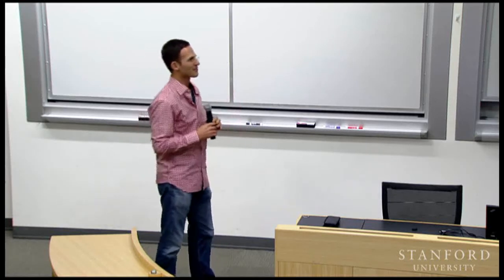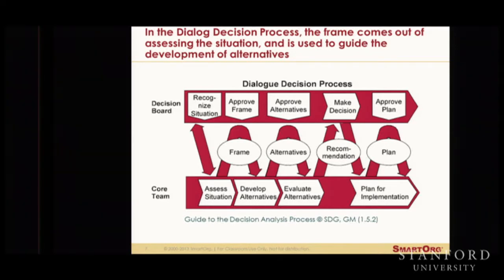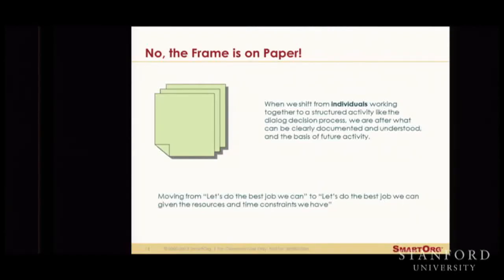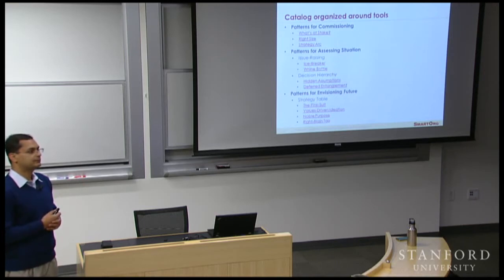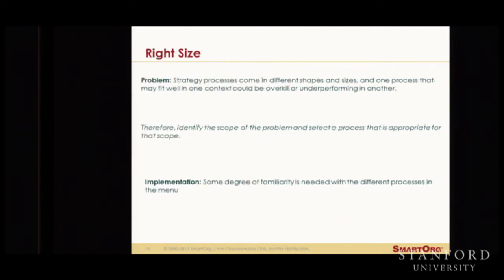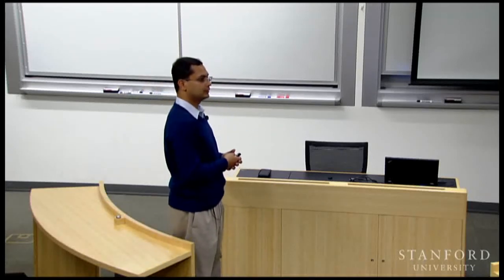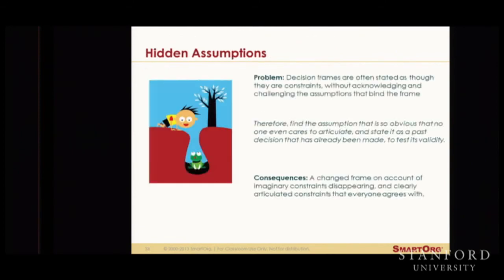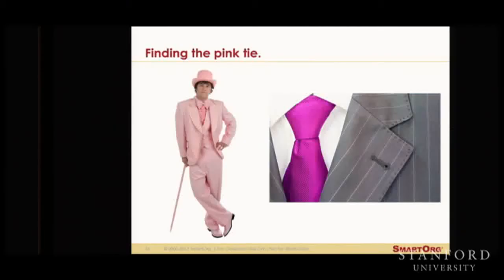Decision Analysis and Framing Patterns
SmartOrg’s Somik Raha and Peter McNamee discuss framing patterns at Stanford University. They share their different perspectives on topics within framing, including structure, tools and decision analysis, which they have developed over years of experience.

Join 1,000s of executives who rely on ValuePoint for Strategic Portfolio Management insights and for unique perspectives into connecting innovation and finance. Sign up and immediately get our 3 most popular ValuePoints today!

About SmartOrg
Founded in 2000 and privately held, SmartOrg's strategic portfolio evaluation platform and associated services align innovation and finance to overcome conflict and drive breakthrough growth.  SmartOrg's software is used by companies in a wide range of industries, including oil & gas, pharmaceuticals, engineered materials, consumer products, and agriculture.